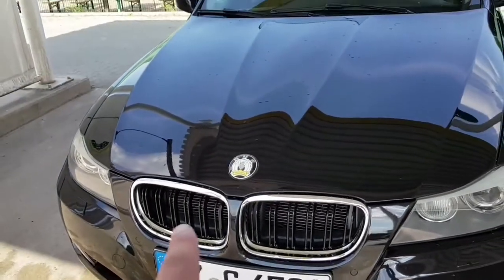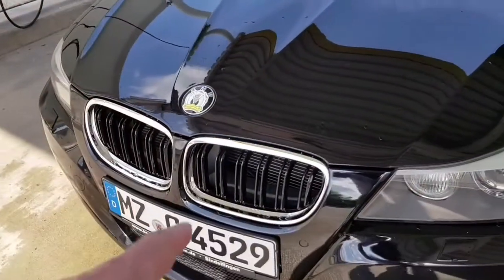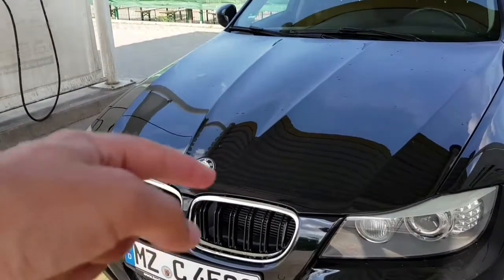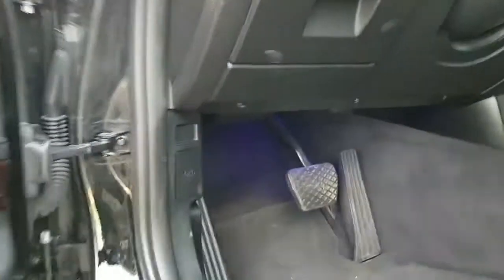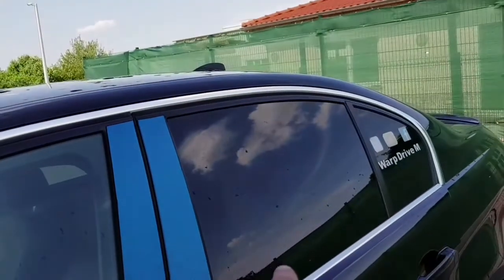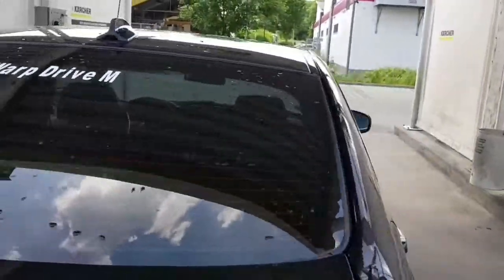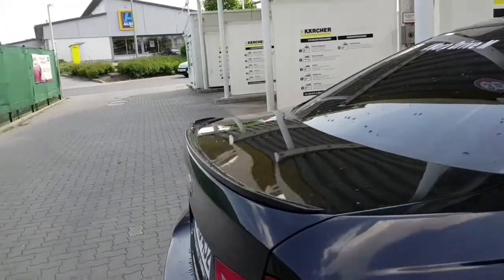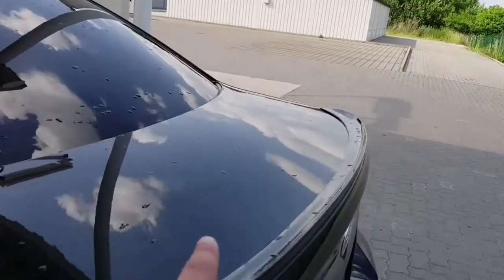Top 5 cheapest mods for your BMW (Bmw e90 optical mods)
WarpDriveM
67583 Guntersblum